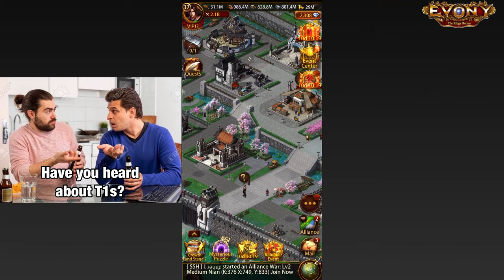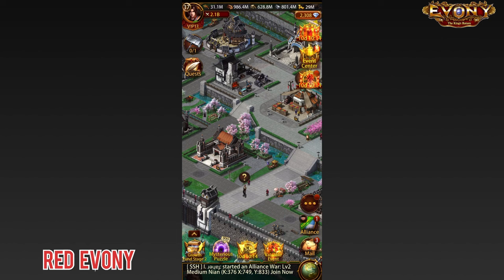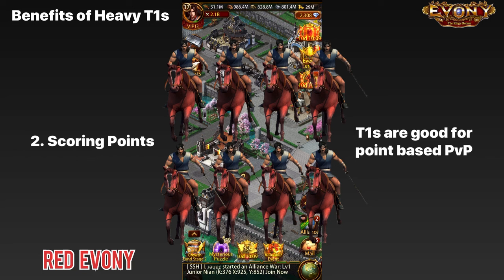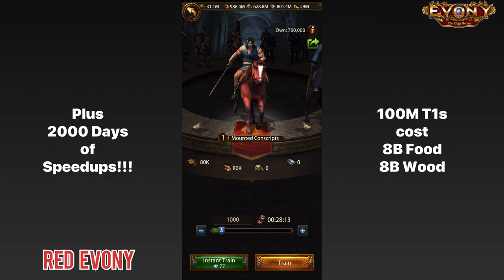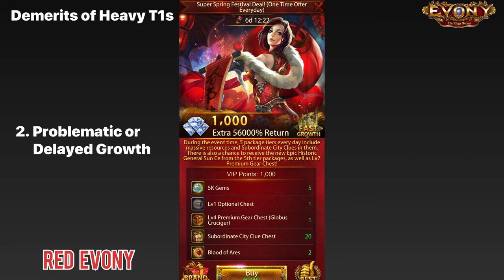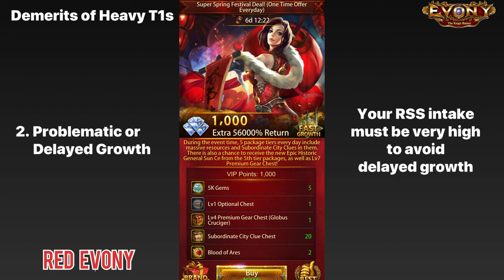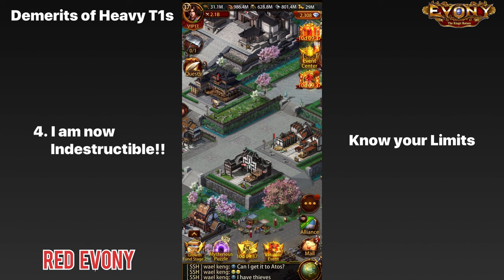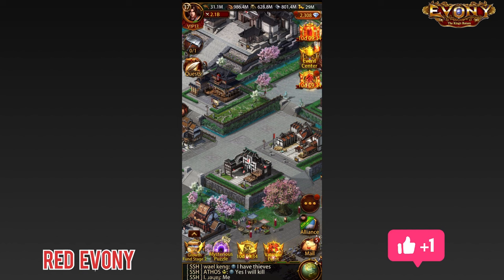Before you build tons of T1s, WATCH THIS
Covers important key points to be aware of before committing to build massive amounts of T1 troops for defense.
FAQ for Amazon Appstore and Amazon Coins

Current special discounts:
US discount 50k Coins for $375

Timestamps
0:00 – Thinking of getting T1s?
1:14 – Enter -The T1 Trap
2:16 – The Benefits of being heavy on T1s
3:50 – The “Not so good” parts of being heavy on T1s
11:52 – Focus points for T1 Defense